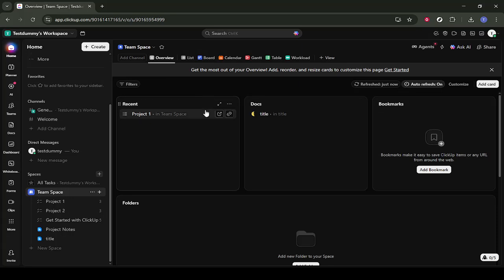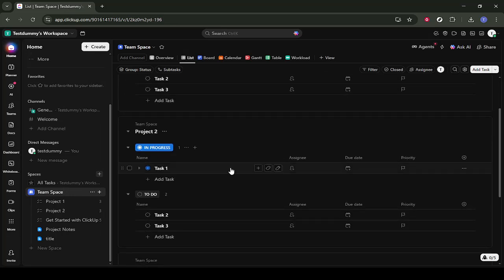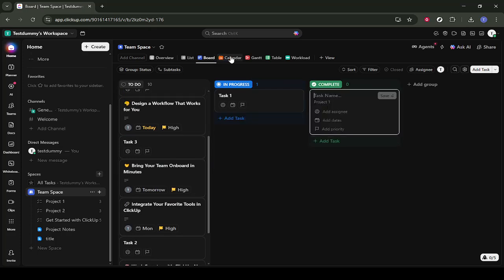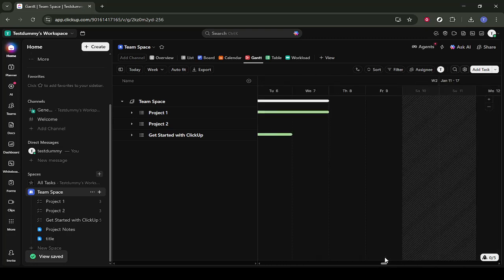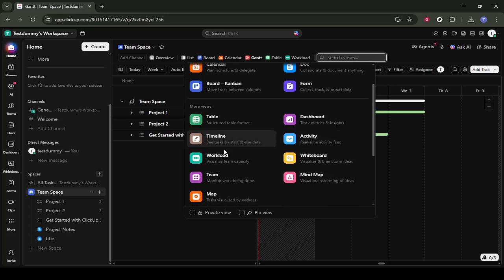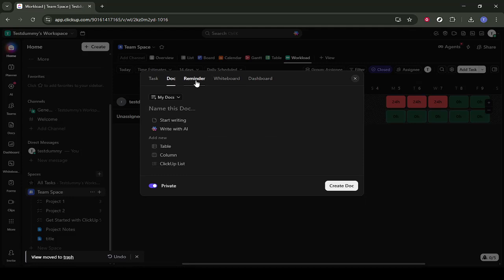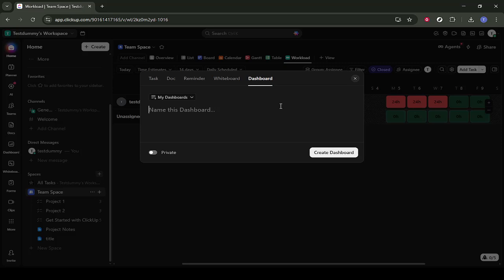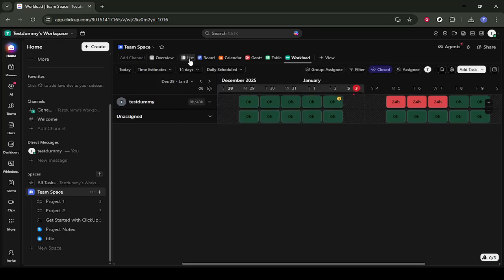How To Use ClickUp For Project Management [2026 Guide]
In today's video we cover: ClickUp tutorial, project management, how to use ClickUp, ClickUp tips, productivity tools, task management, team collaboration, project planning, ClickUp features, project tracking, workflow management, ClickUp setup, online project tools, ClickUp for beginners, project management software, team productivity, ClickUp guide, task organization, remote team management

-Google Drive
-Google Meets
-Google Sheets
-Google Chrome
-Google Forms
-Google Gmail